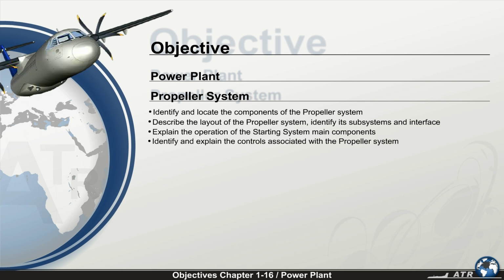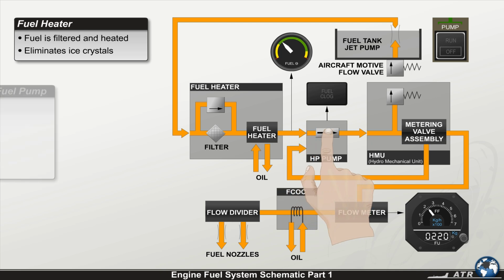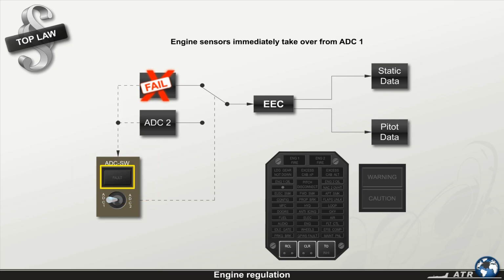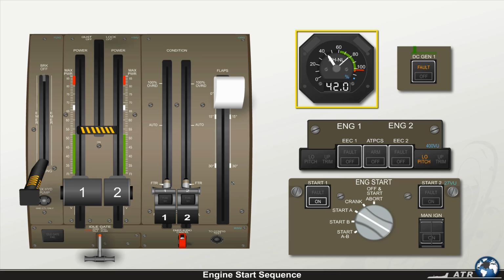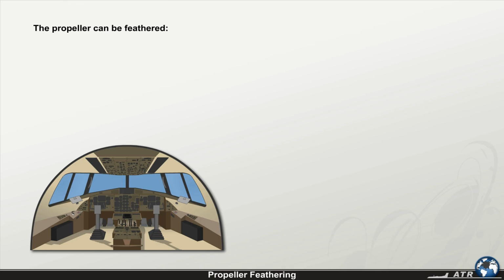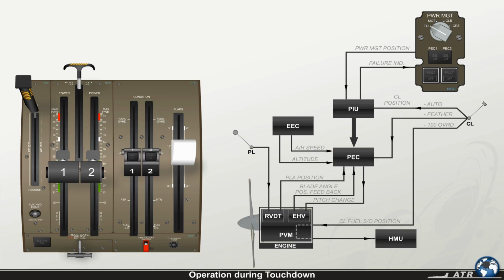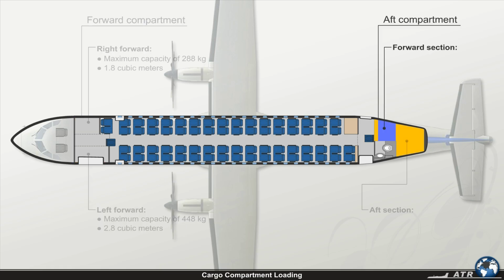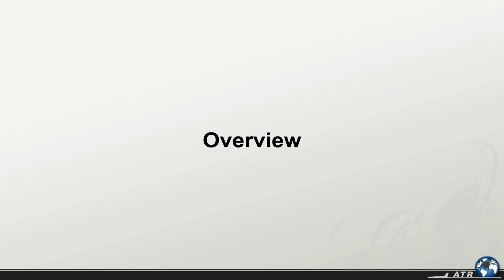ATR72-500 Power Plant/Engines - Everything You Need To Know Explained! ATA 71 Pilot Training CBT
In this in-depth training video we provide you with a tutorial regarding the Power Plants on an ATR72-500 series aircraft. This tutorial will cover everything from how they work, cockpit instrumentation, fuelling and much more!